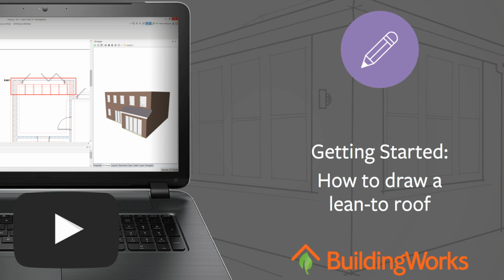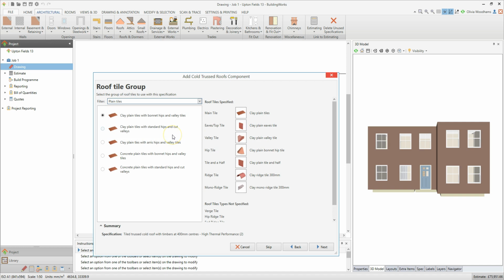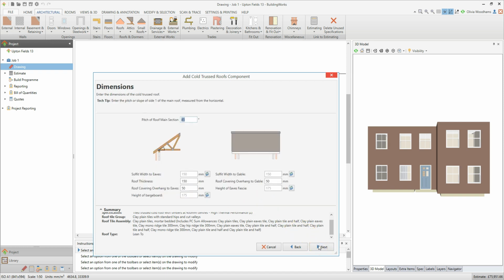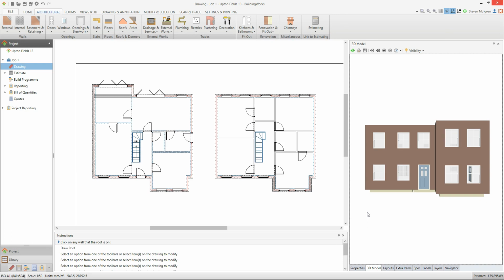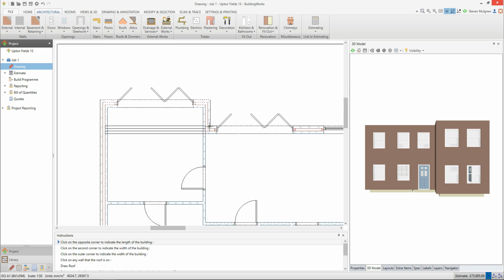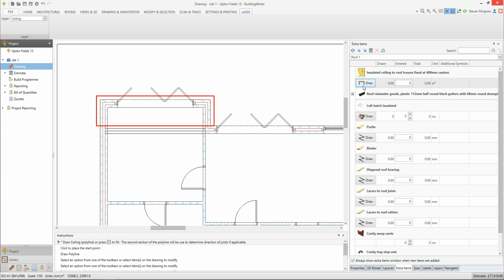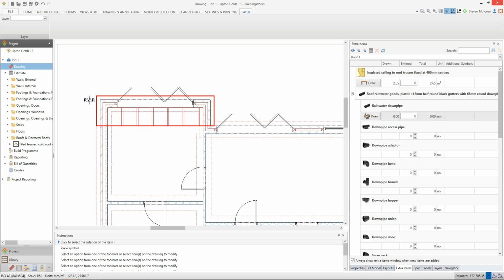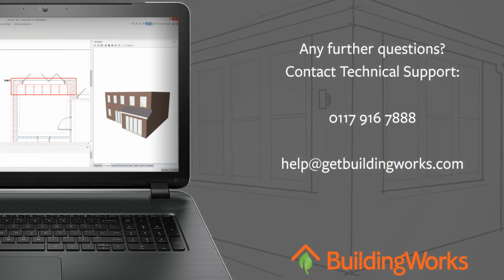Getting Started: How to draw a lean to roof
In this short video, Olivia Woodhams, Digital Content Author demonstrates how to draw a lean to roof drawing with the BuildingWorks Drawing Module.